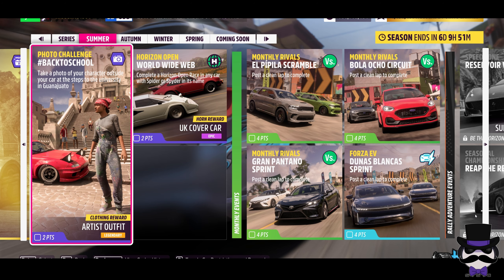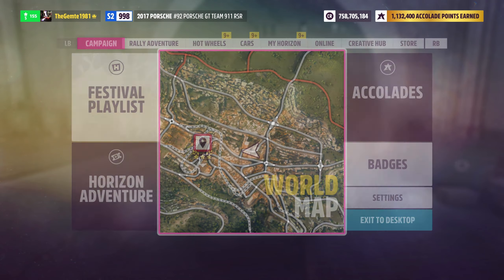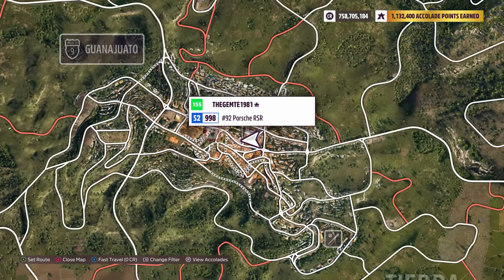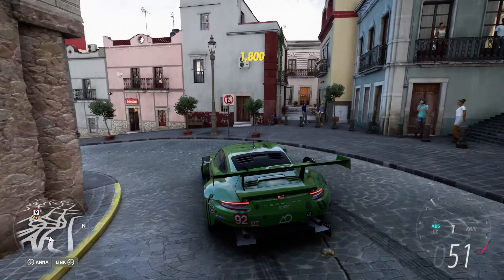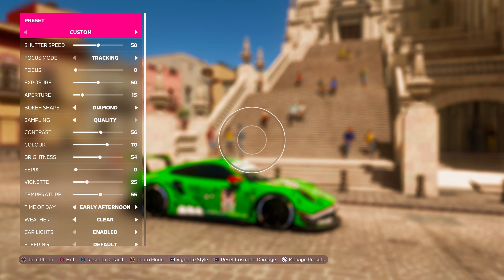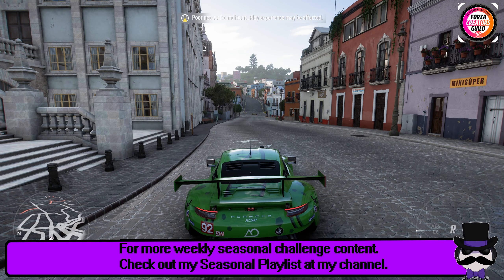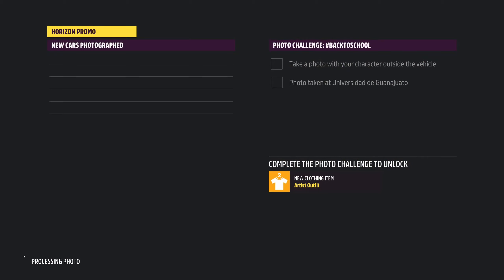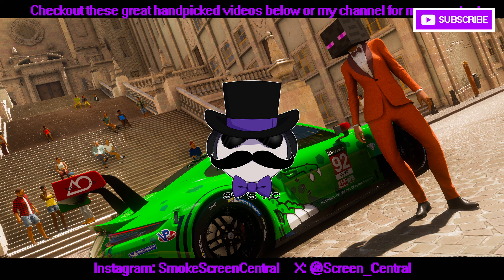BACKTOSCHOOL Photo Challenge - Forza Horizon 5 - (16 August 24 - 22 August 24)